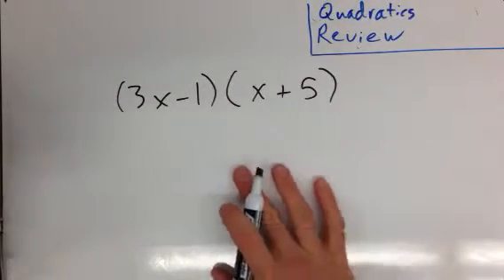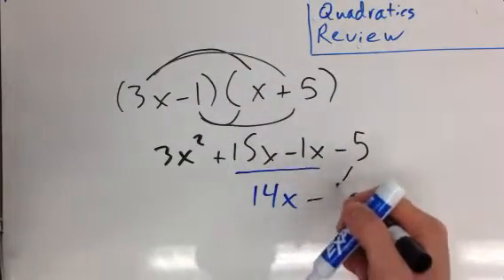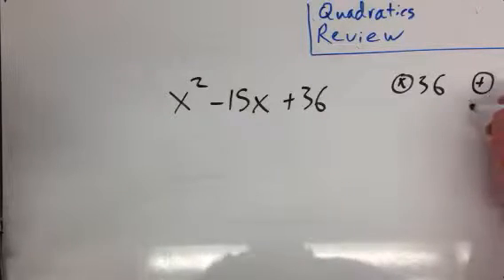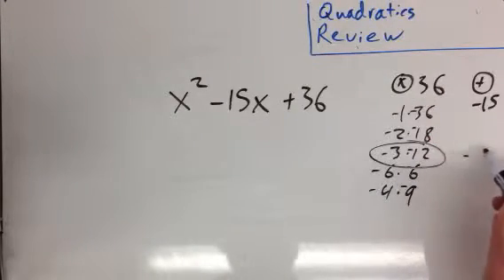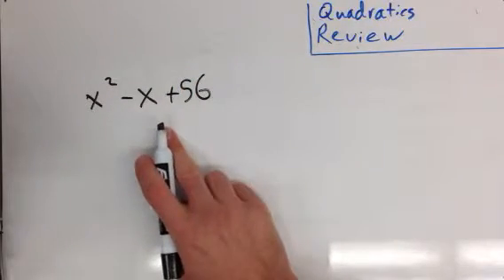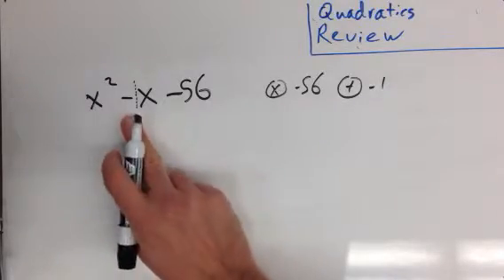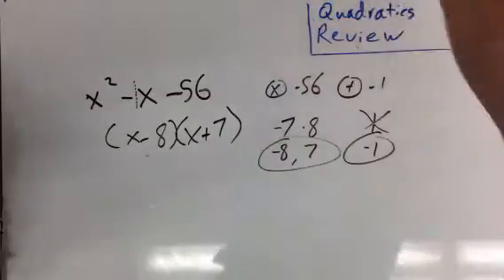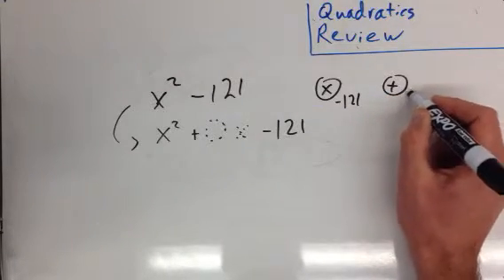Quadratic Review (Part 1)